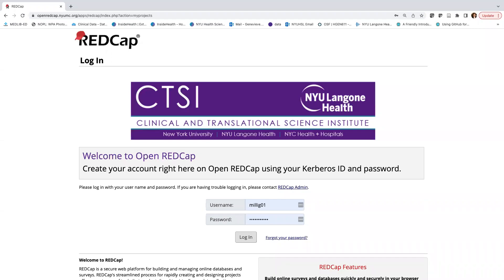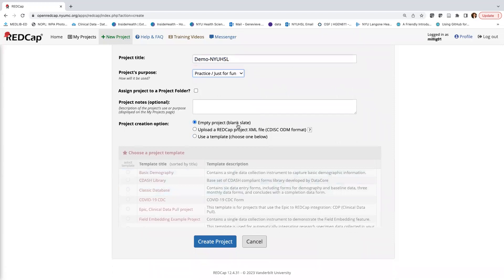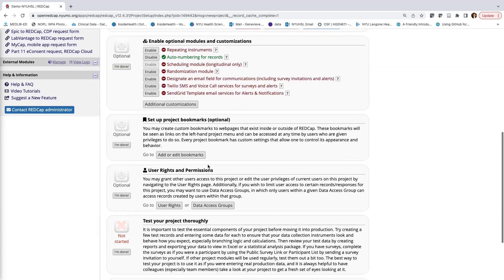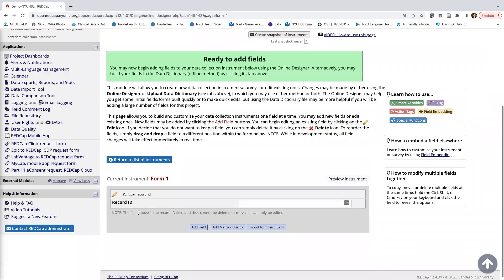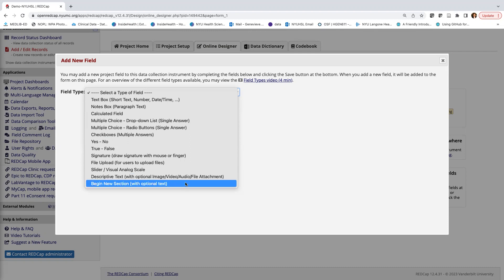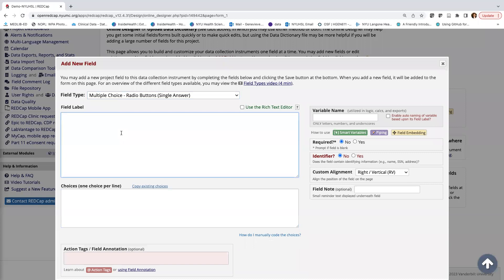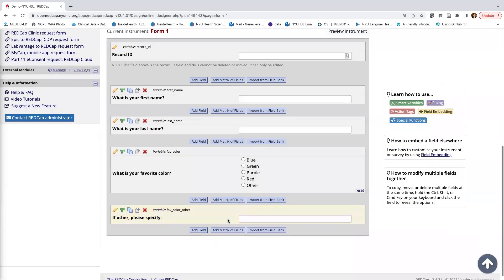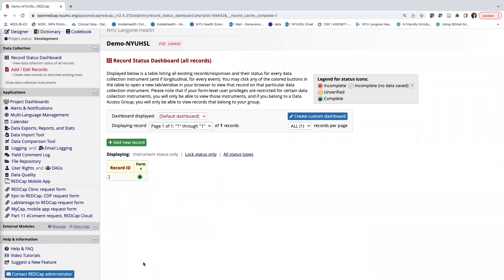Getting Started with REDCap, Part 2: Building Forms Using the Online Designer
This video demonstrates using the REDCap Online Designer to build a data collection instrument. It also reviews the field types available and how validation can be added to questions.